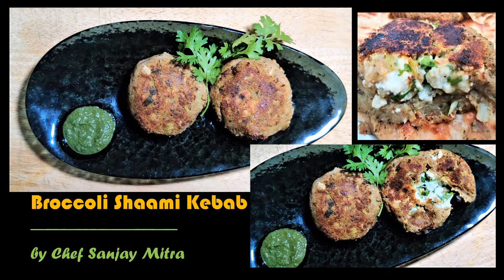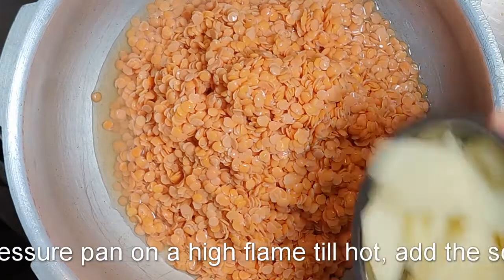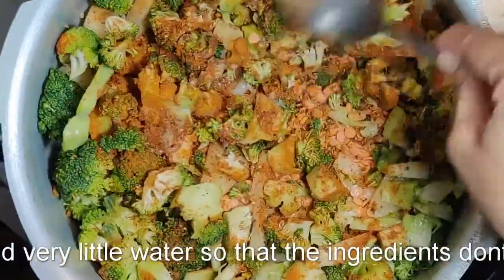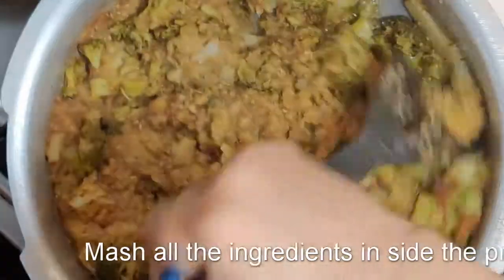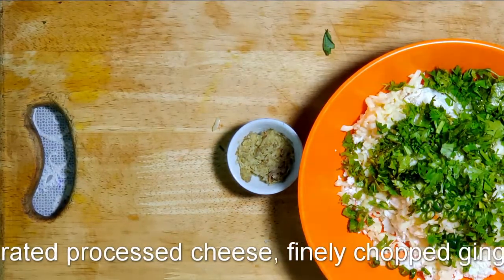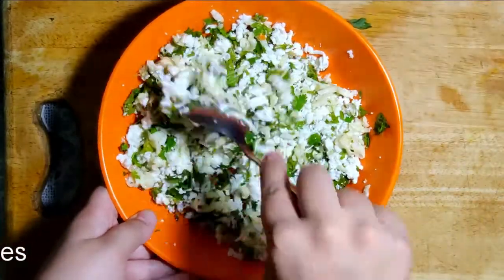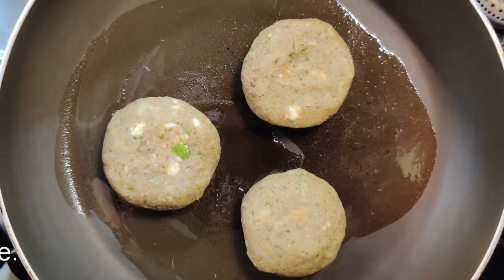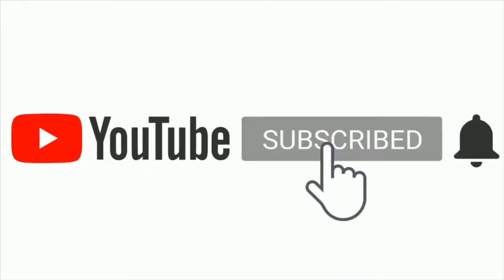Broccoli Shaami Kebab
Melt in the mouth vegetarian kebabs made of broccoli, lentils & potato